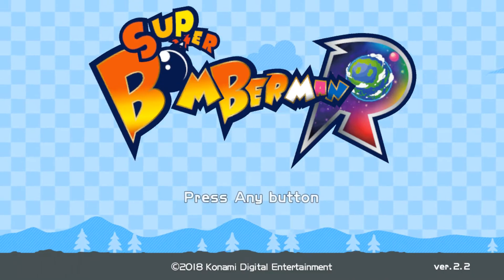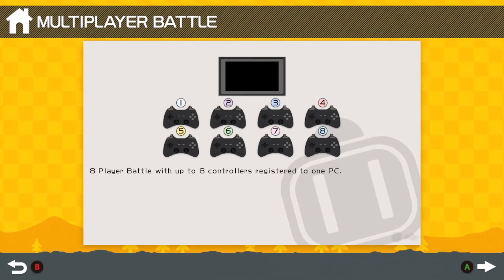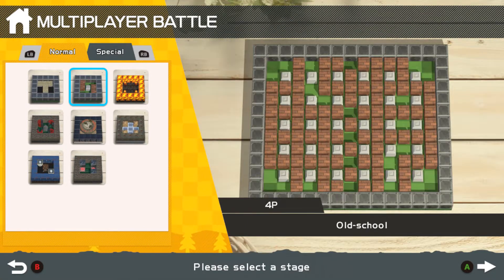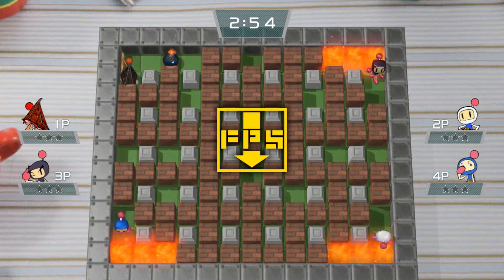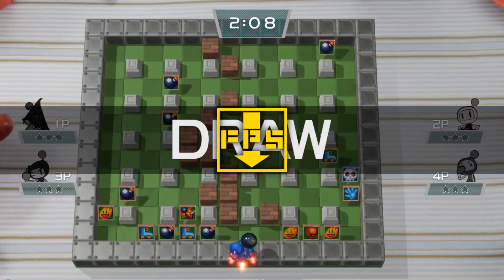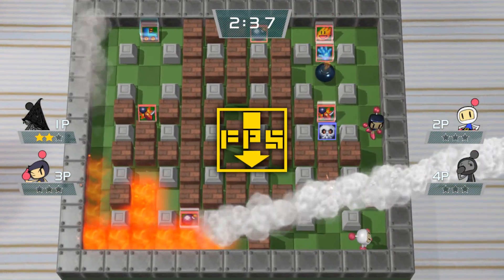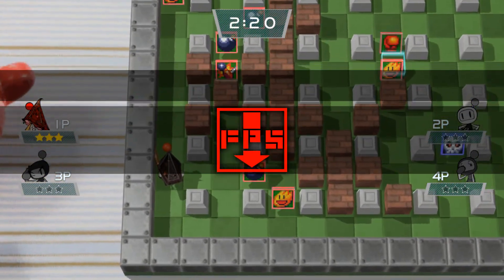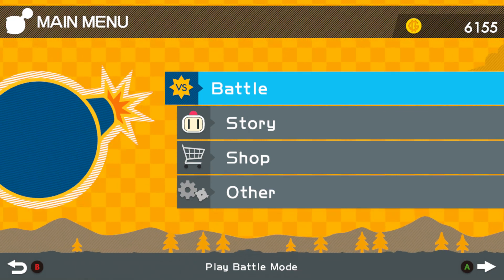Let's Play Super Bomberman R | Battle Royal | Pyramid Head 2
Playing as Pyramid Head again on the battle royal on Super Bomberman R game.